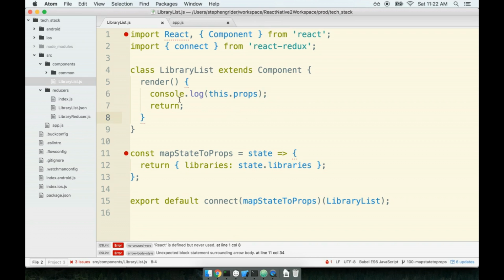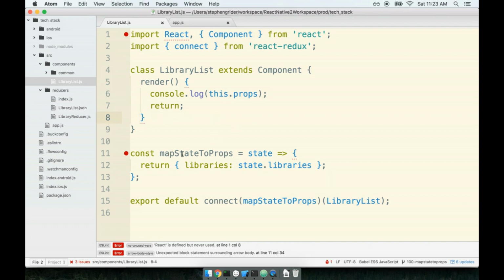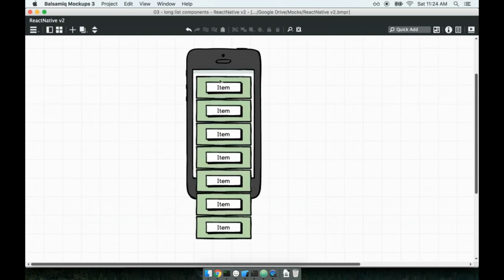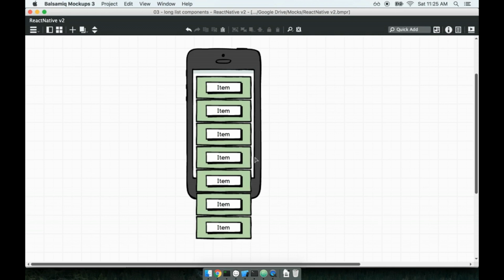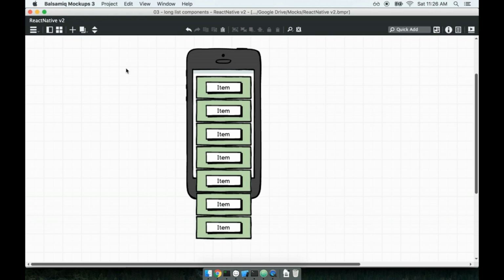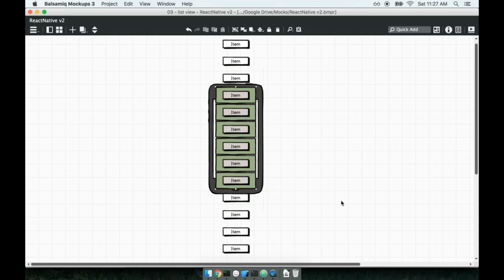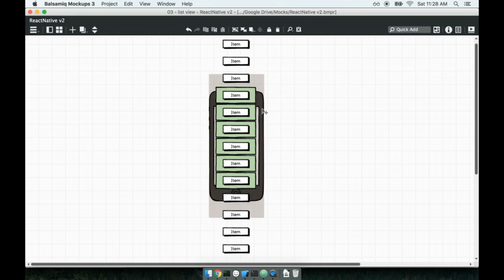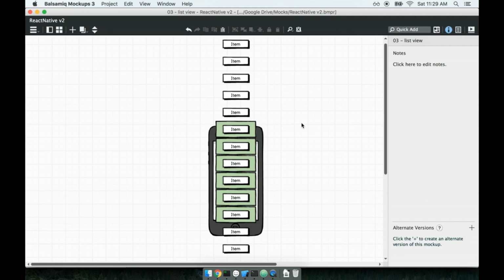86 - The Theory of ListView in React Native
The Theory of ListView